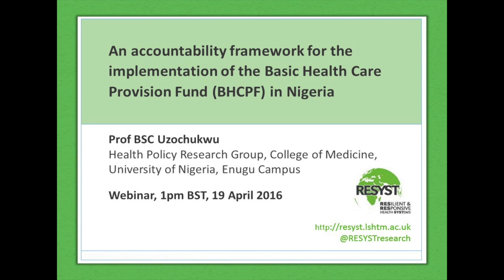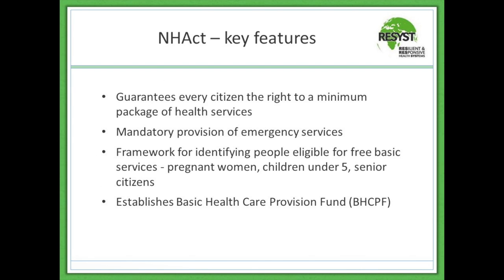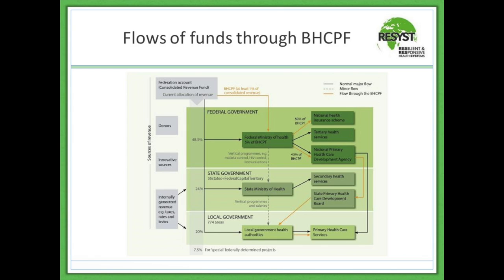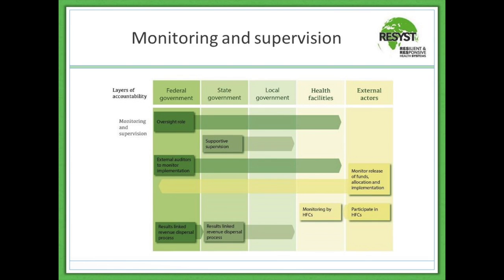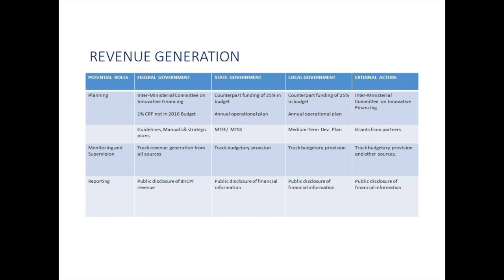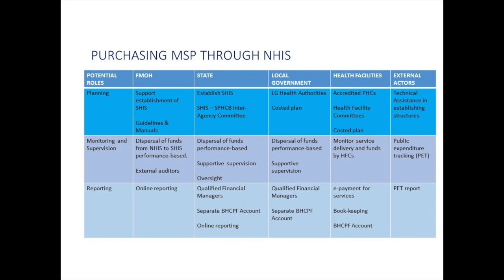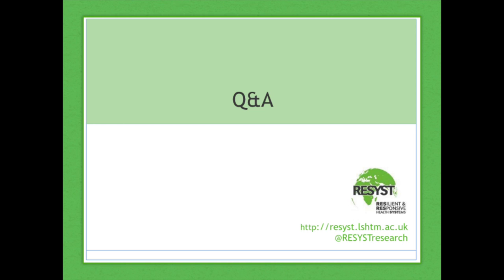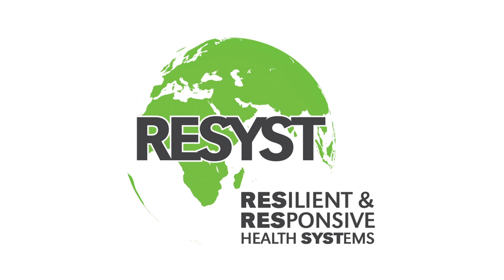Webinar 2: Promoting accountability in the implementation of Nigeria’s National Health Act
The new National Health Act in Nigeria aims to substantially increase revenue and improve Primary Health Care services through the Basic Health Care Provision Fund (BHCPF). The fund is expected to be channeled through the National Primary Health Care Development Agency and National Health Insurance Scheme.

However, in order for this additional revenue to reach health services efficiently, strategies must be in place to ensure accountability between the different stakeholders responsible for implementing the Fund at national, state, local and health facility levels.

In this webinar, Professor Benjamin Uzochukwu, from the Health Policy Research Group at the College of medicine, University of Nigeria, Enugu campus introduces a framework that RESYST researchers have developed containing mechanisms to strengthen accountability and governance in implementing the BHCPF. He also talks about researchers and stakeholders’ involvement in the development of the policy.

Alongside him, Dr Dan Ogbuabor a politician from Enugu State House of Assembly, discusses progress in implementing the Fund as part of the National Health Act, and the potential role of the framework in this.

Related links:
- Policy brief: Implementing the Basic Health Care Provision Fund in Nigeria: A framework for accountability and good governance

- Research summary: Guidelines for accountability in the implementation of the Primary Health Care Fund

- Blog: Implementing Nigeria's 2014 National Health Act: Avoiding pitfalls and learning lessons from the education sector